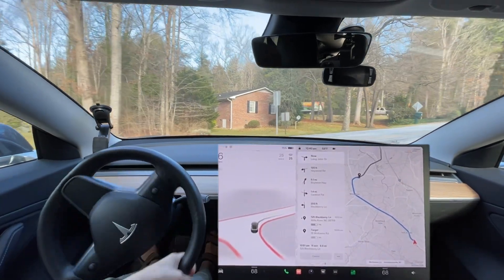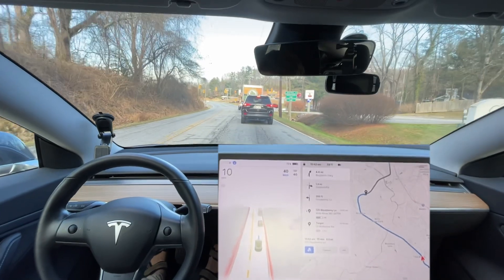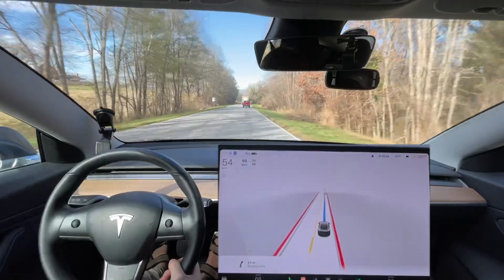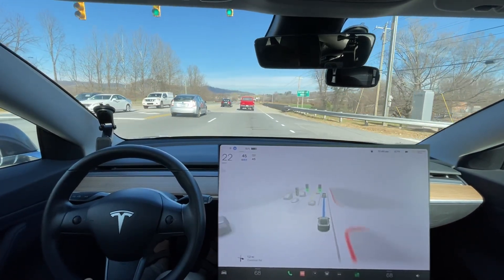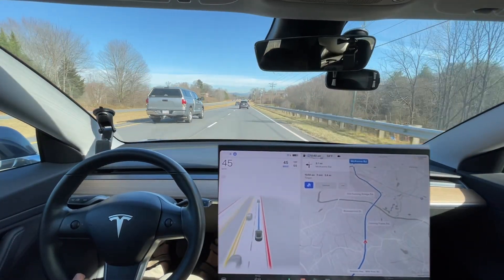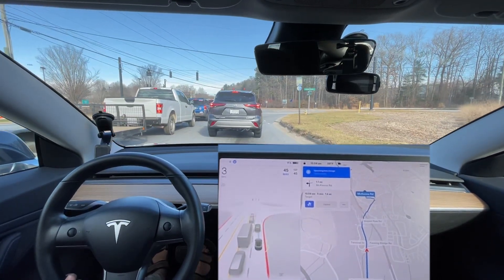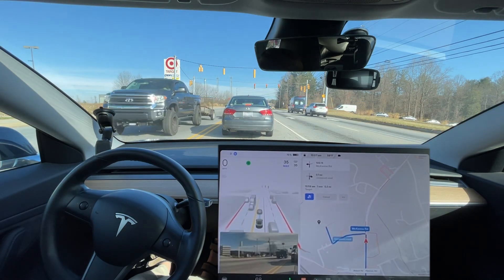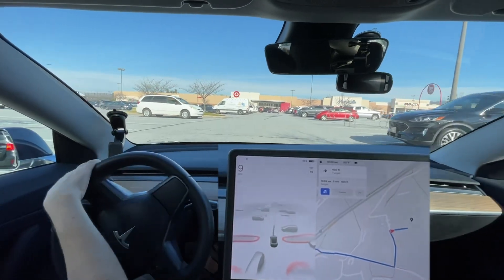Tesla FSD Beta 10.8 Brings Me To Target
Chapters:
0:00 Beginning
0:45 Good - Threads Needle Well Between Cars
2:23 Good - reacted perfectly to truck that pulled out in front of me
8:19 Disengagement 1 - Tried to get in wrong lane
8:40 Disengagement 2 - Tried same thing
10:33 Disengagement 3 - tried to get in wrong lane